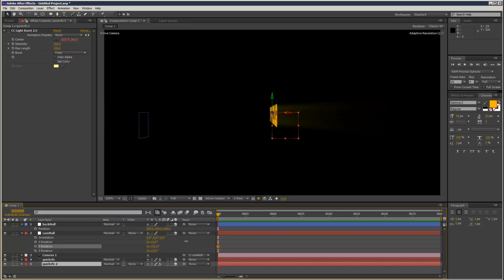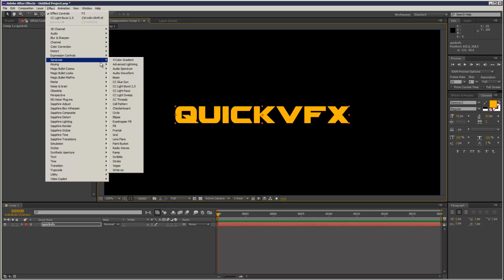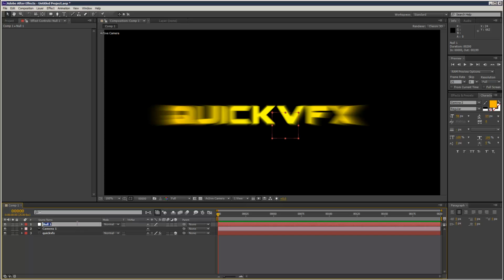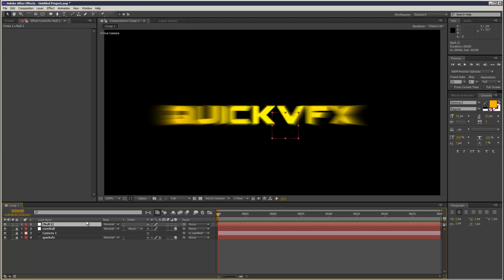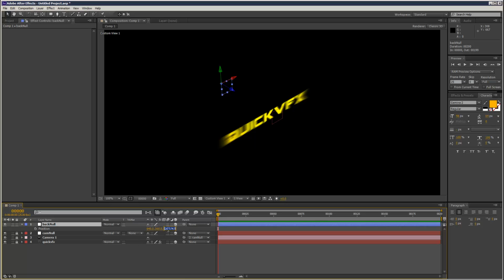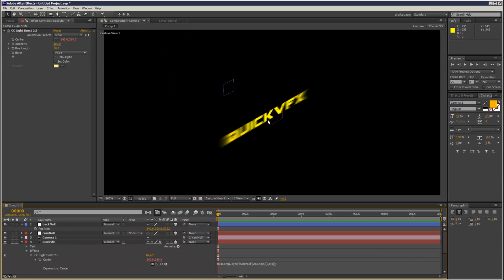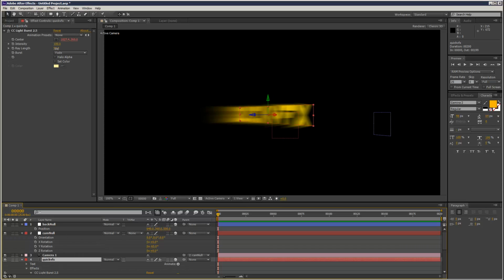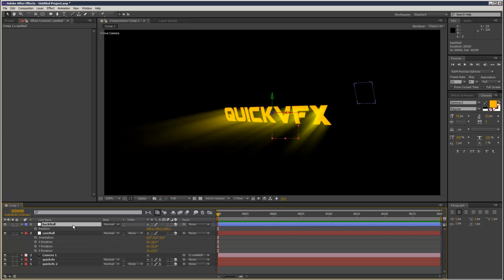After Effects Tutorial: Quick 3D Volumetric Light FX (Beginner)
If you found this tutorial useful, you can We create some cool volumetric light effects which rotate in 3D, using toComp...